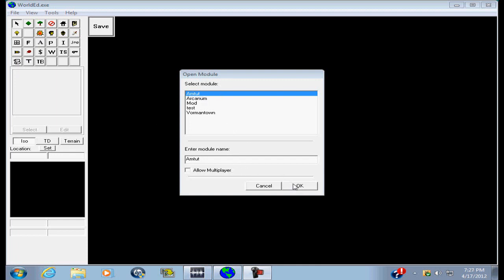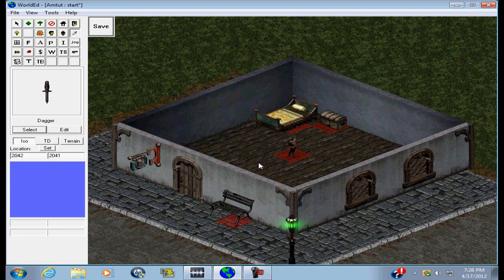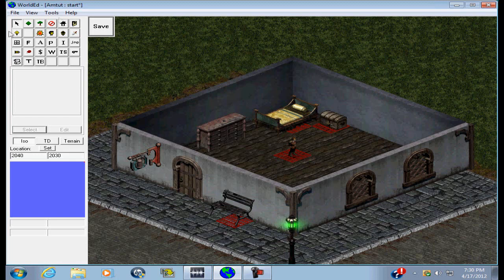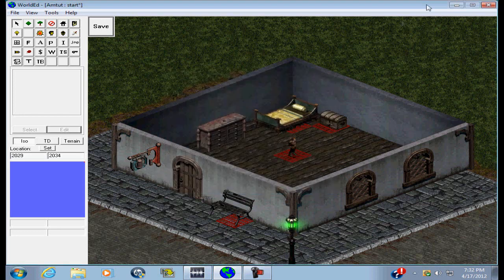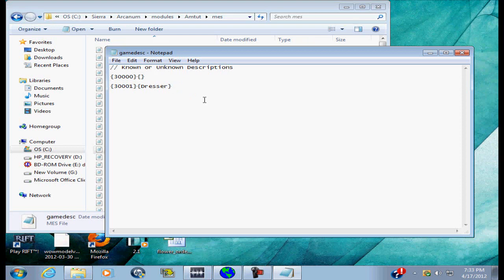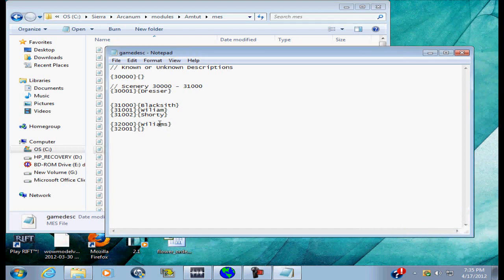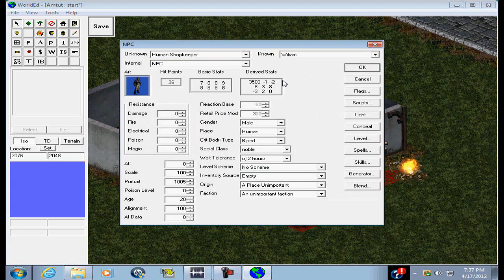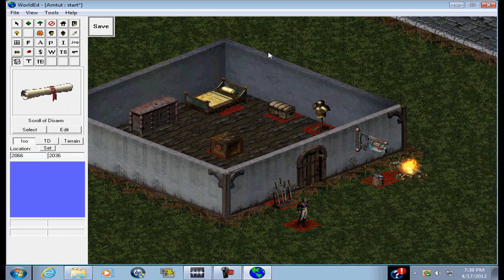Amtut + youtube = salvation part 2.3 (Naming and customizing objects)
The third part of the second chapter of the Arcanum modding tutorial written by Dark Underlord. If you have trouble viewing text or numbers watch in HD